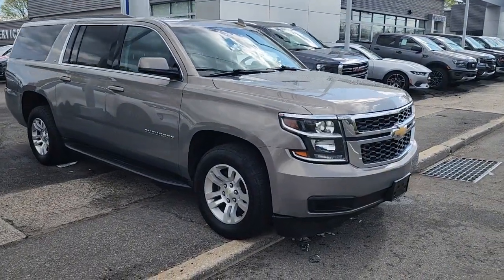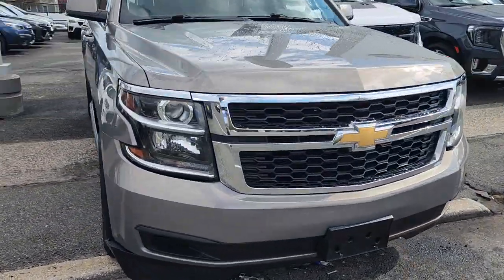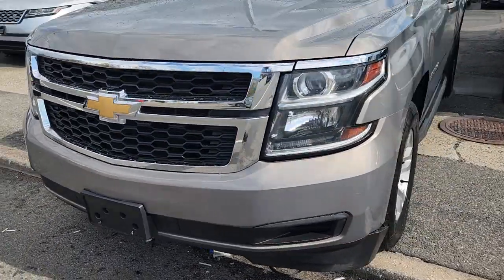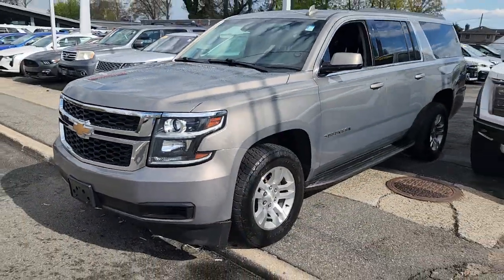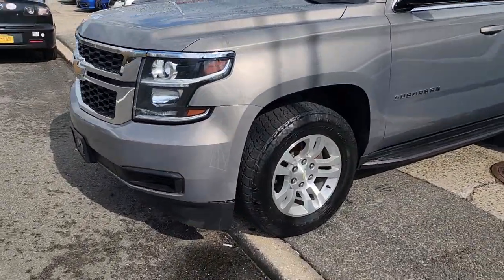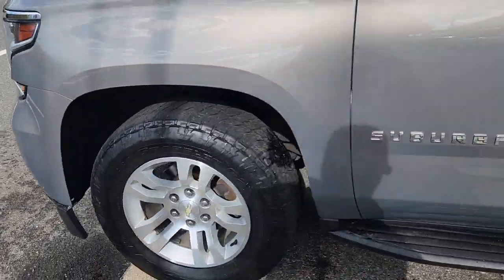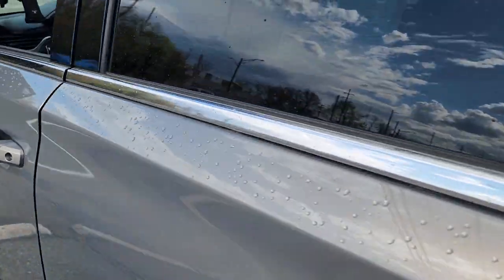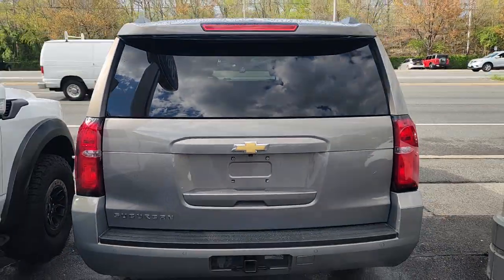2018 Chevrolet Suburban Wantagh, Levittown, Babylon, Hempstead, Nassau County NY 25440U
Pepperdust Metallic Used 2018 Chevrolet Suburban LT available in Wantagh, New York at Hassett Automotive. Servicing the Levittown, Babylon, Hempstead, Nassau County NY area.

Hassett Automotive
3530 SUNRISE HWY

HASSETT IS THE HOME OF $$- 0 FEES!! NO ADDED CHARGES! THE PRICE YOU SEE IS THE PRICE YOU PAY PLUS TAXES & MOTOR VEHICLE! NO FORCED FINANCING! NO RED TAPE! HONEST DEALERS STILL EXIST! STOP IN A SEE FOR YOURSELF! CLEAN CARFAX.PERFECT FAMILY VEHICLE!SPACIOUS!CLEAN!!RARE!!Come see this 2018 Chevrolet Suburban LT before someone takes it home!*You Cant Beat the Price with These Options *SUSPENSION PACKAGE PREMIUM SMOOTH RIDE (STD) LICENSE PLATE FRONT MOUNTING PACKAGE  WHEELS 18 X 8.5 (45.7 CM X 21.6 CM) ALUMINUM WITH HIGH-POLISHED FINISH (STD) TRANSMISSION 6-SPEED AUTOMATIC ELECTRONICALLY CONTROLLED with overdrive and tow/haul mode (STD) TIRES P265/65R18 ALL-SEASON BLACKWALL (STD) SEATS FRONT BUCKET WITH LEATHER-APPOINTED SEATING heated seat cushions and seat backs 10-way power driver and passenger seat includes 6-way power cushions driver seat 2-position memory 2-way power lumbar control and power recline (STD) REAR AXLE 3.08 RATIO PEPPERDUST METALLIC PAINT SCHEME SOLID APPLICATION LT PREFERRED EQUIPMENT GROUP Includes Standard Equipment.*Shop with Confidence *According to Carfaxs history report: No Damage Reported No Accidents Reported 17 Service Records.*Stop By Today *For a must-own Chevrolet Suburban come see us at Hassett Ford Lincoln 3530 Sunrise Hwy Wantagh NY 11793. Just minutes away!